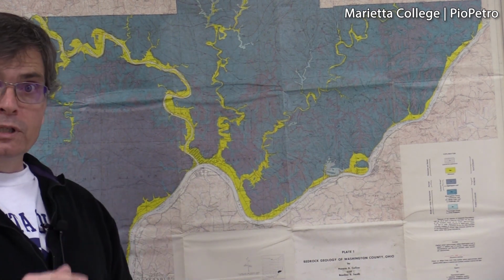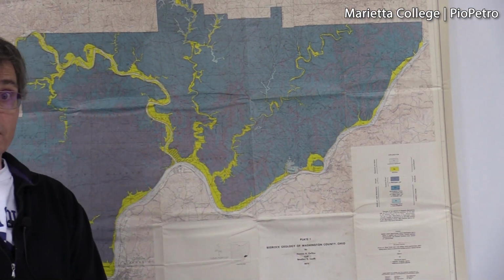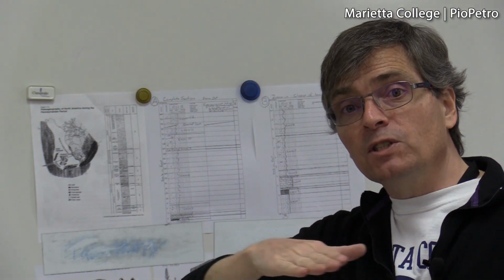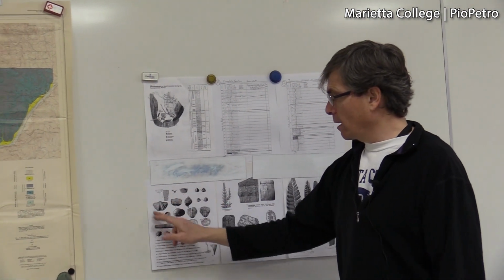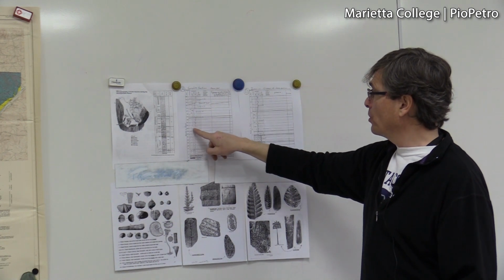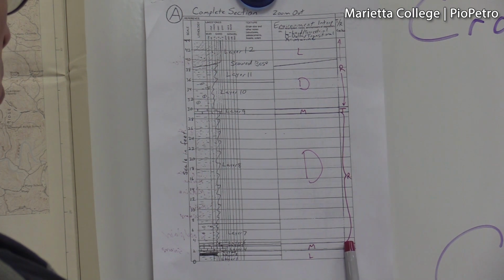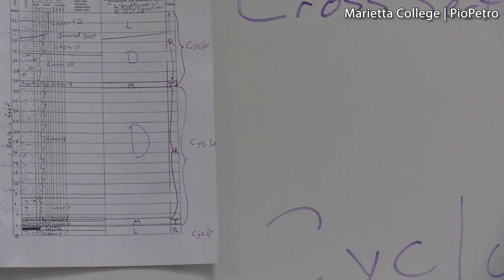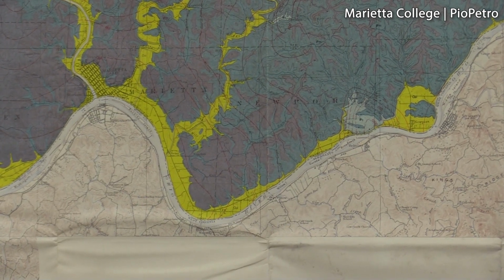Historical Geology Lab, Cyclothem Field Trip